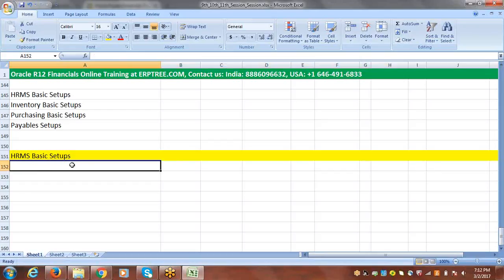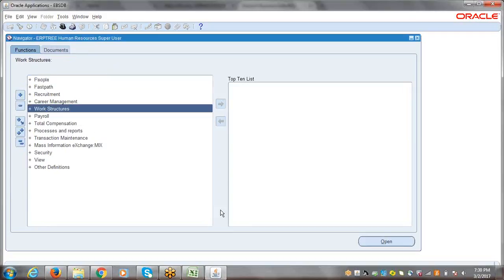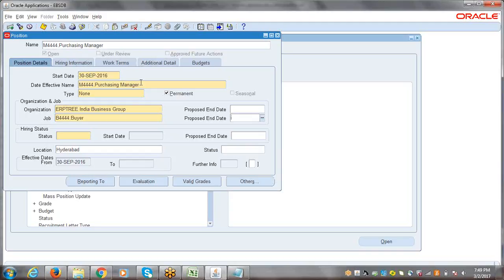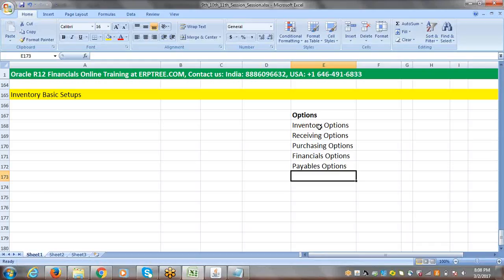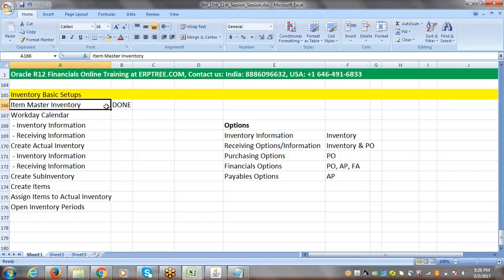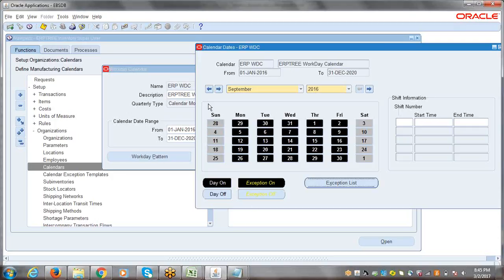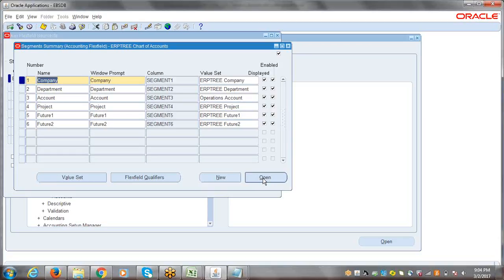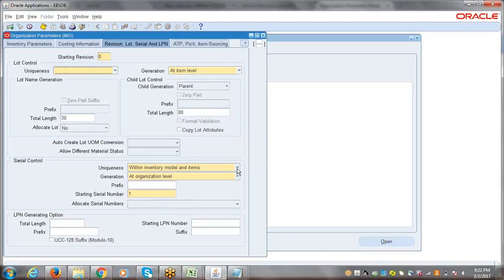Oracle R12 Financials Training - 14th Class - Buy Recorded Class Videos